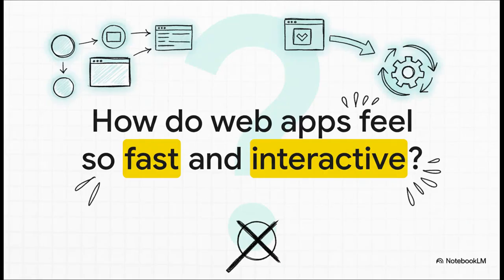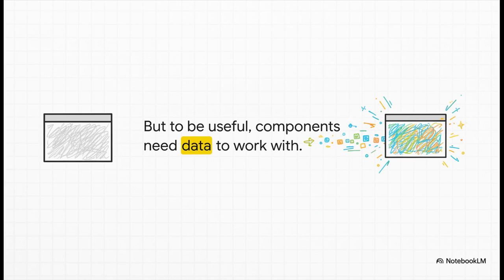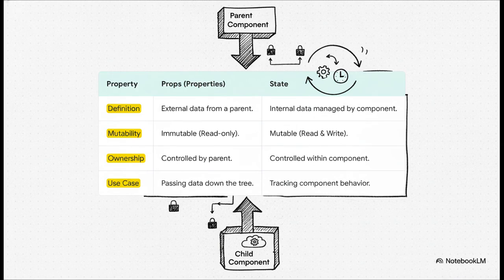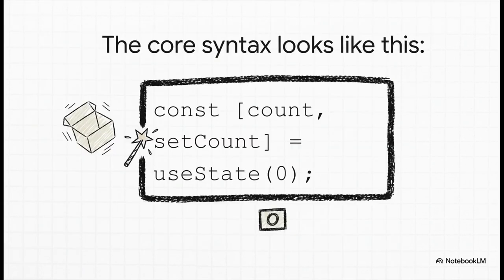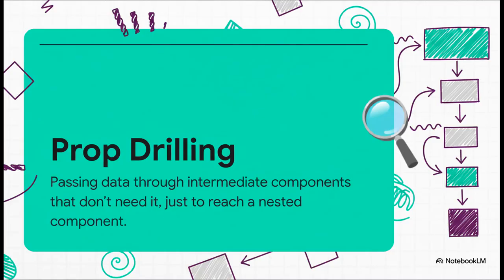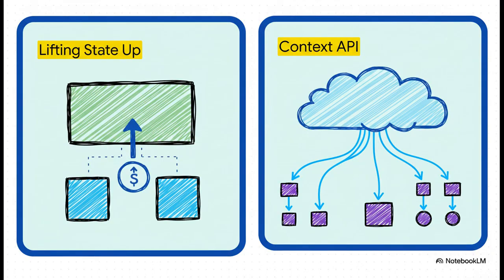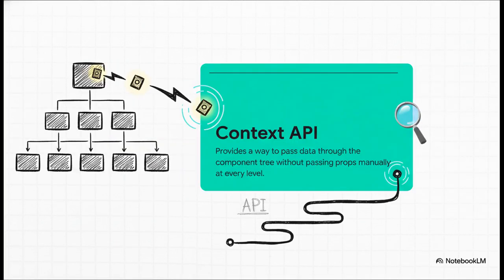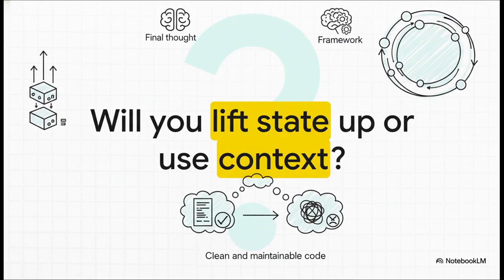React js core concepts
Here's a breakdown of the key concepts discussed:

Components (0:47-1:11): React applications are built using self-contained, reusable blocks of code called components, similar to custom HTML tags with enhanced functionality.
Props vs. State (1:34-2:07):
State (1:51-1:56): Represents a component's internal memory and is mutable, meaning it can change over time. It's managed within the component itself.
Props (1:57-2:01): Are like instructions or data passed down from a parent component to a child component. They are read-only and cannot be changed by the child component.
`useState` Hook (2:41-3:11): Introduced in React 16.8, the `useState` hook allows functional components to manage their own state, providing a way to "hook into React state management features."
Syntax Breakdown (3:49-4:12): The `useState` hook returns an array with two elements: the state variable (e.g., `count`) and a setter function (e.g., `setCount`) to update the state. The initial value is passed as an argument to `useState`.
Prop Drilling (4:26-5:09): This is a common issue where data needs to be passed down through multiple layers of components as props, even if the intermediate components don't need that data. This can lead to cluttered and hard-to-refactor code.
Solutions to Prop Drilling (5:11-5:35):
Lifting State Up (5:21-5:59): The primary solution for sharing state between closely related components. It involves moving the shared state to their closest common parent, which then passes the state down as props to the children who need it. This keeps data flow explicit.
Context API (6:27-7:01): A powerful built-in React feature that acts like a "data teleporter." It allows components to consume data directly from a provider at the top of the component tree, bypassing intermediate components. This is ideal for global data like themes, user data, or language settings.
Decision-Making Guide for State Management (7:03-7:25):
    1.  Local State: Start by keeping state local within the component that needs it using `useState`.
    2.  Lift State Up: If sibling components need to share data, lift the state up to their closest common parent.
    3.  Context API: Only use the Context API when prop drilling becomes a significant problem, involving passing props through multiple unnecessary layers